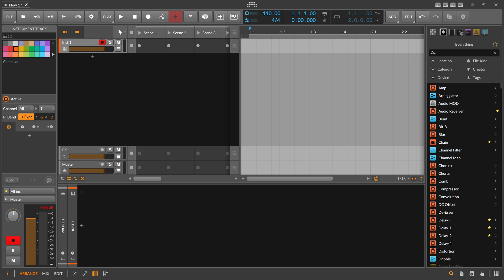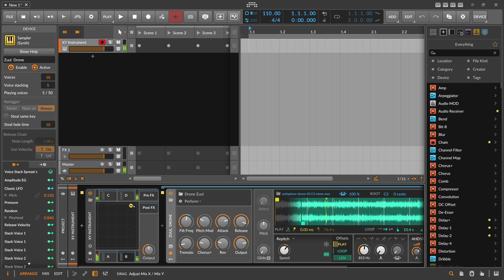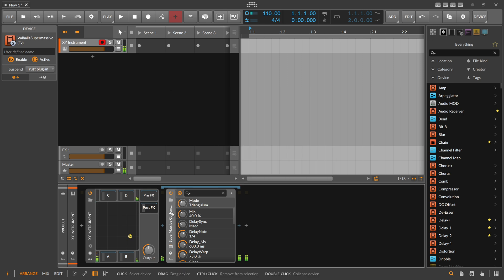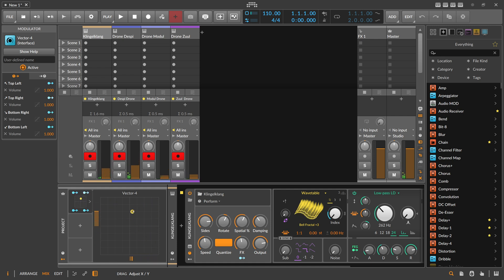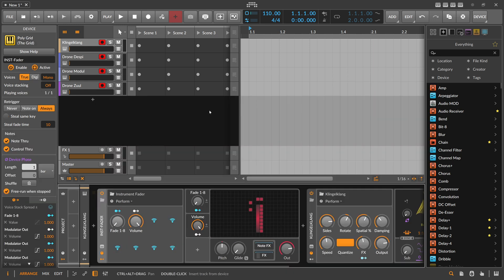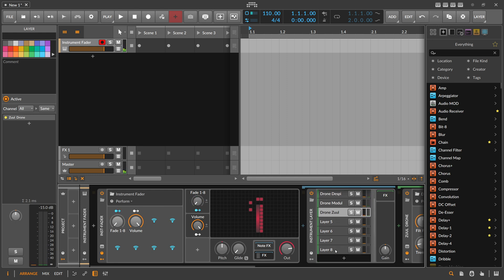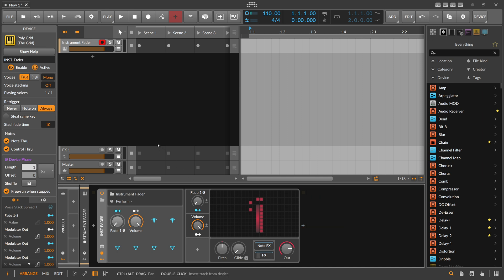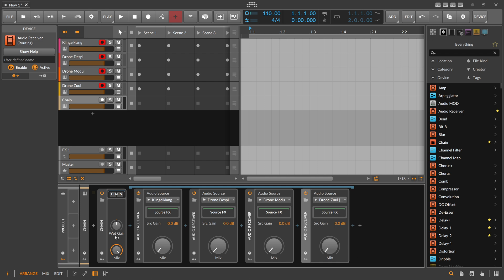don't sleep on this Bitwig trick - Vector Mixing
Fading between sounds is a technique I should have utilized more often, but it sometimes slips my mind. In Bitwig, there are actually multiple methods for achieving this effect, and it can be incredibly powerful.